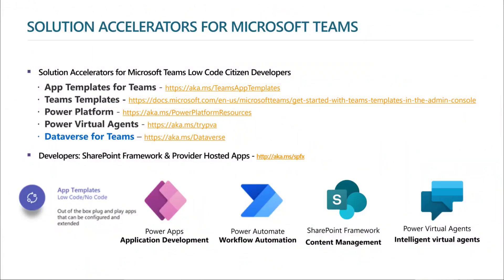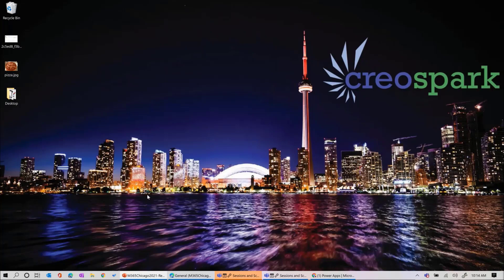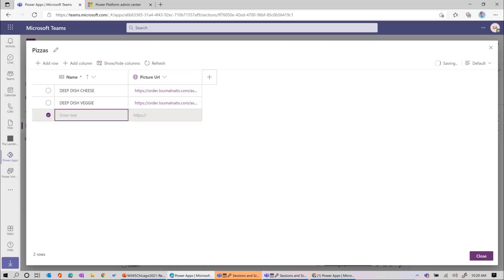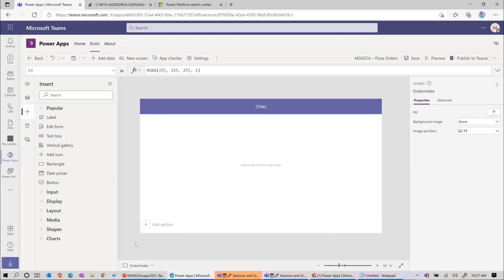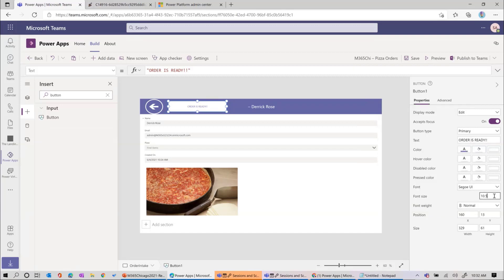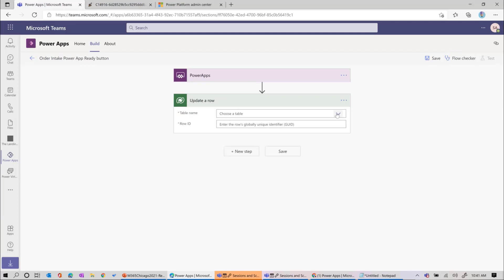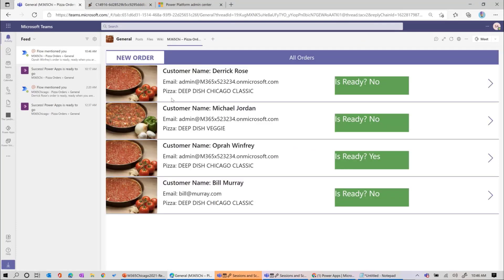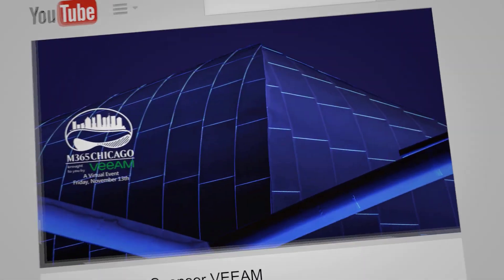Build a full blown Chicago style pizza ordering solution for Microsoft Teams and Dataverse for Teams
With Noorez Khamis

Join us in this session where we will develop an end to end real-life Chicago style pizza ordering solution demonstrating how we can easily use capabilities within the Power Platform in conjunction with Microsoft Teams to create apps and solve your business automation challenges.

In this session, we will learn how to use the built-in low code data platform for Microsoft Teams (Dataverse for Teams), to first create relational data storage & rich data types in Dataverse. Next, we will build a Power App and corresponding Power Automate flows to connect and act on the data source/tables we created. Lastly, we will use intelligent chatbots via Power Virtual Agents to empower teamwork & improve productivity within the solution.